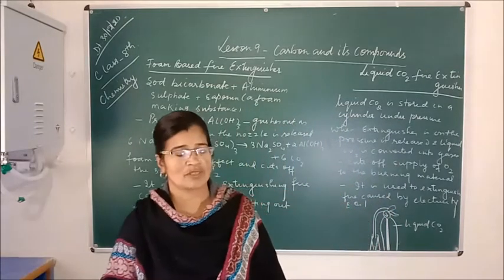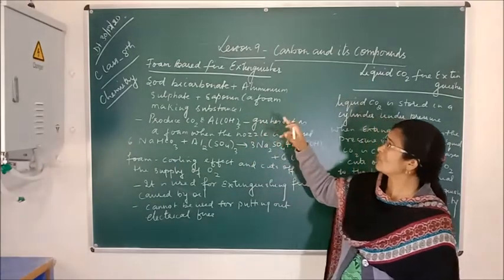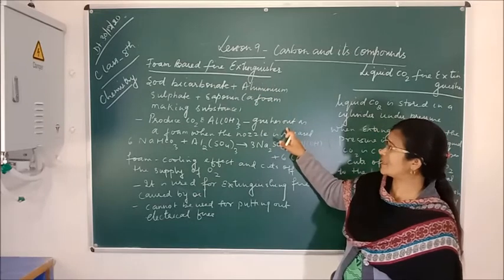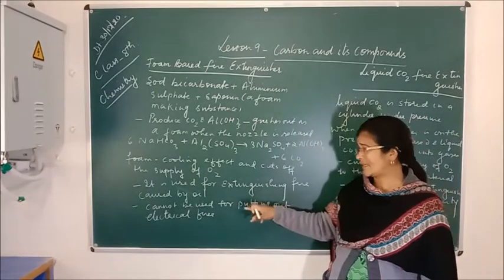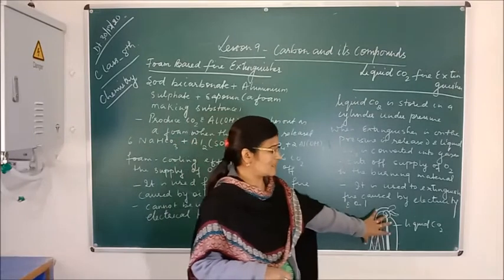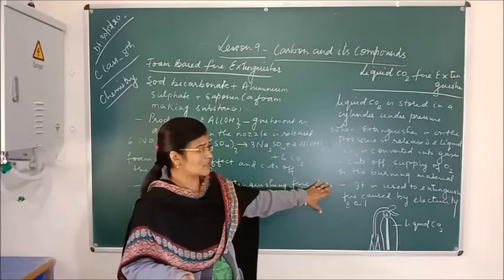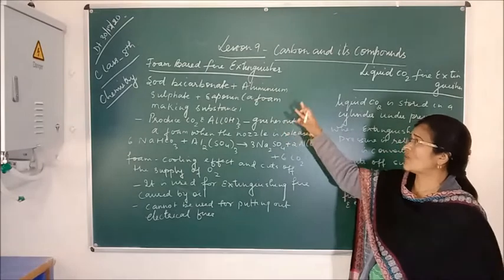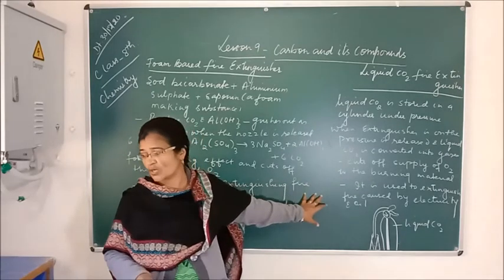Class VIII Chemistry Ch9 Carbon and its compounds Foam based fire extinguisher